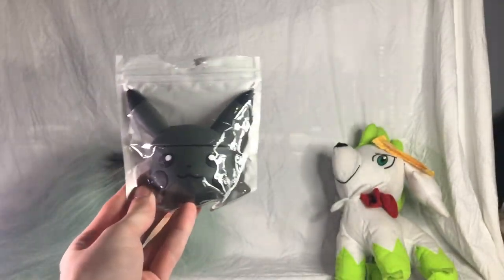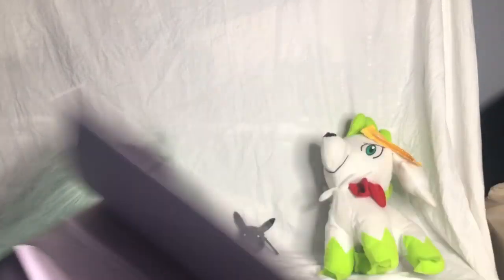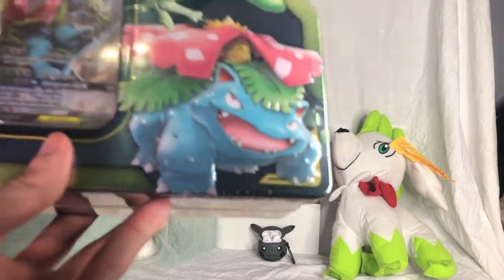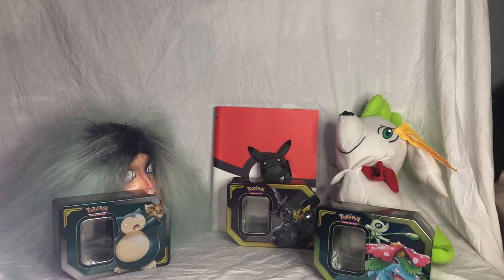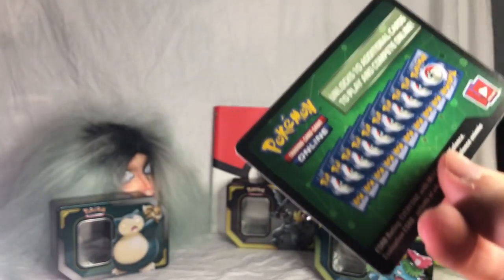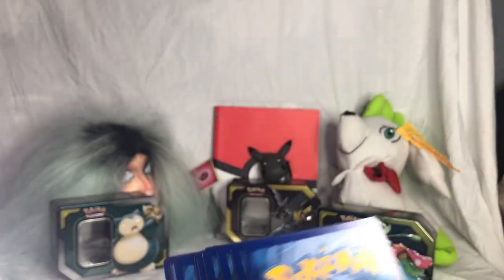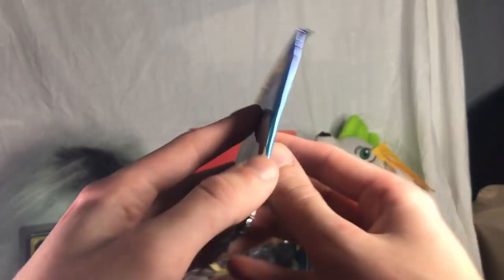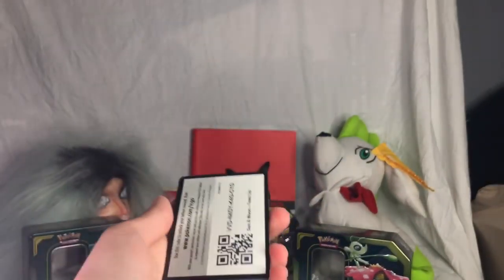TEAM UP TINS! (AMAZING PULLS)